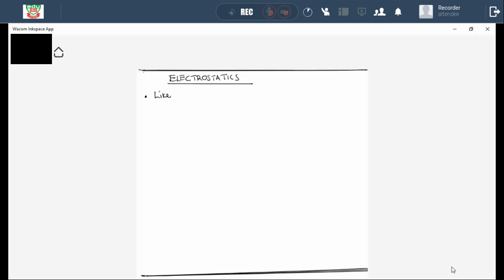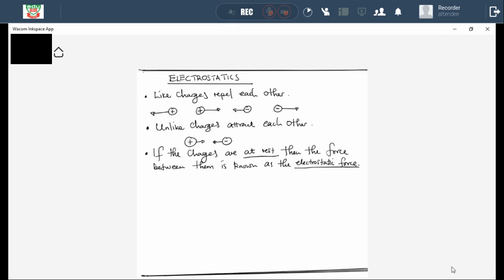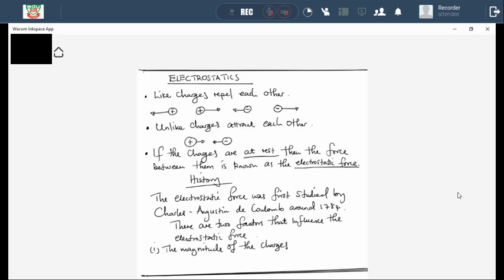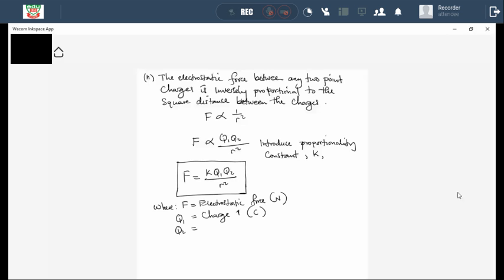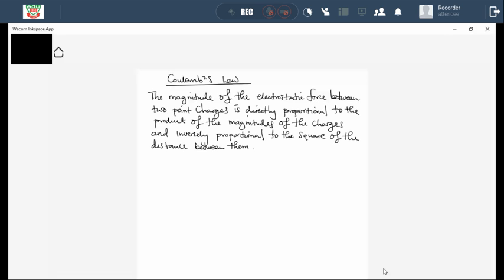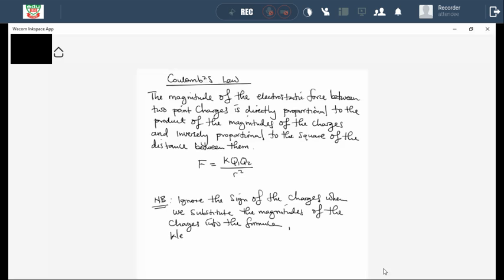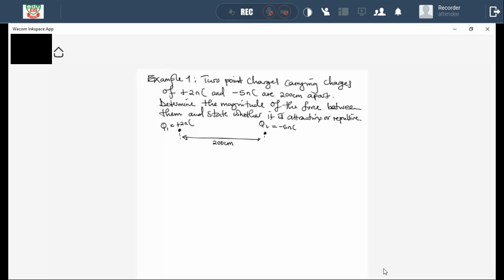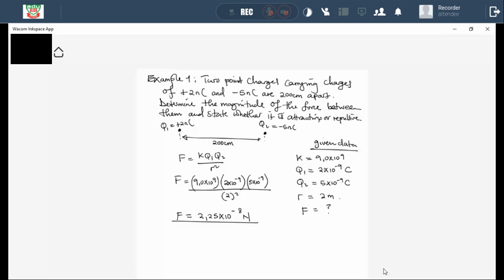ELECTROSTATICS Lesson 1